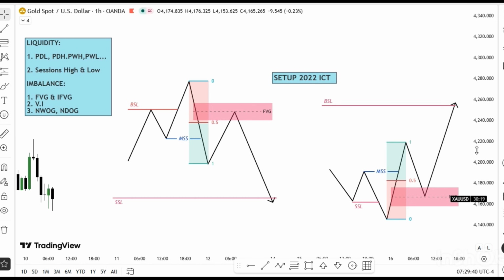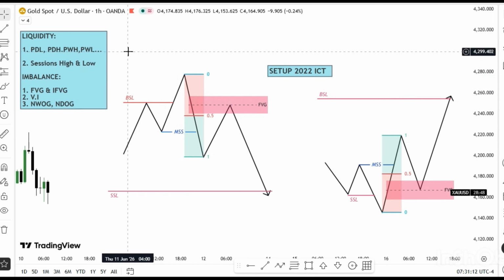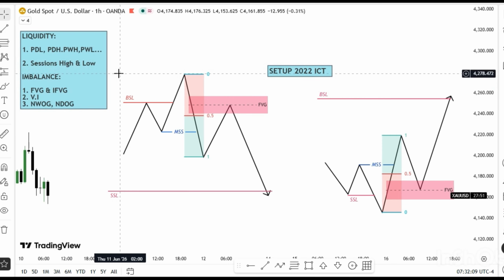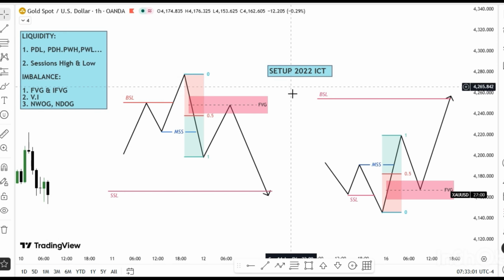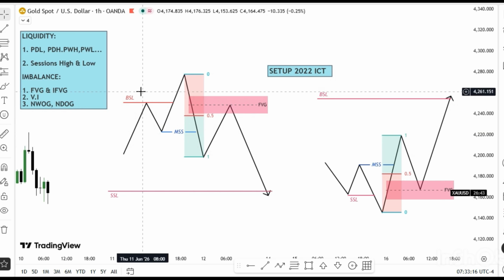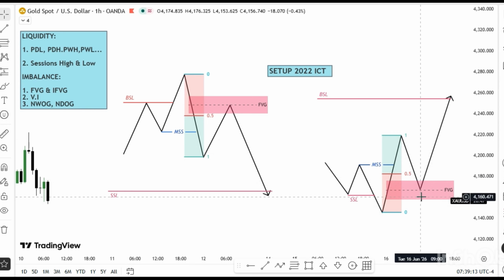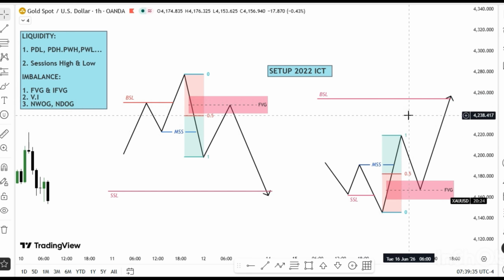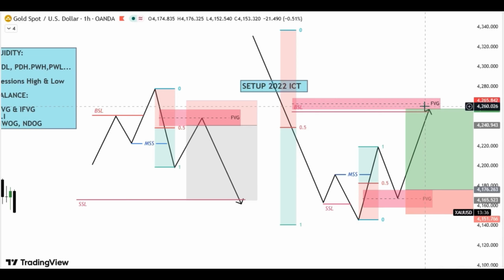The Ultimate Quick Guide to the ICT 2022 SETUP Model – Master Institutional Order Flow!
If you are looking for a high-win-rate strategy within Smart Money Concepts (SMC), the ICT 2022 Mentorship model is exactly what you need to catch major market reversals. In this short tutorial, we break down the exact formula for high-probability entries using market structure, liquidity sweeps, and fair value gaps.
 * How to identify Buy-Side & Sell-Side Liquidity (BSL & SSL)
 * Spotting clean Market Structure Shifts (MSS / CHoCH)
 * Finding the perfect entry point inside FVG & IFVG zones
If you want to trade like the institutions and understand true market liquidity, make sure to watch this video until the end!

AI Disclosure: This video uses an AI-generated voice for narration. No real person’s identity or likeness is being simulated.